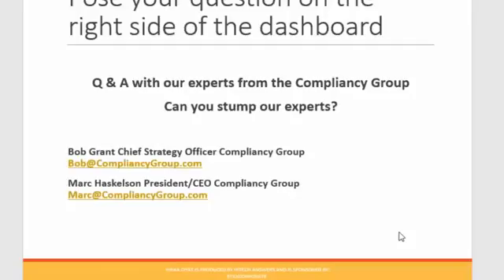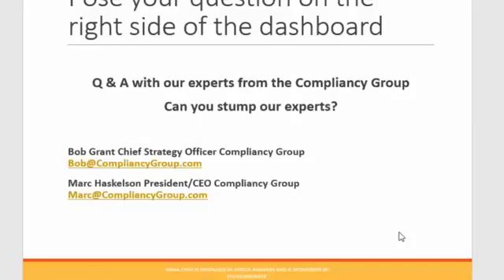HIPAA Chat June 21, 2016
HHS Office for Civil Rights (OCR) has released an updated Audit Protocol that it plans to use while investigating health care entities for HIPAA compliance. The biggest change to the audit protocol is the distinction that OCR has made between what’s required of Business Associates (BAs) versus what’s required of Covered Entities (CEs). On this month's HIPAA Chat our experts answered audience questions on audits.